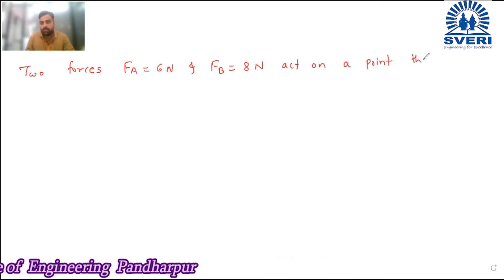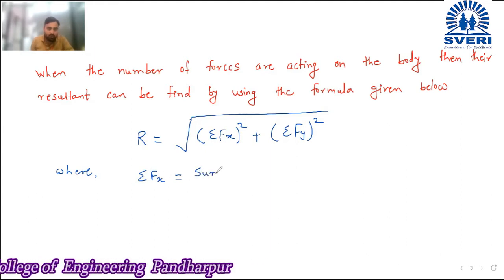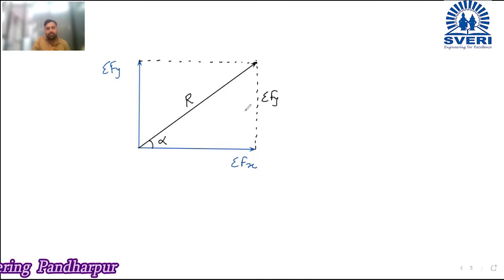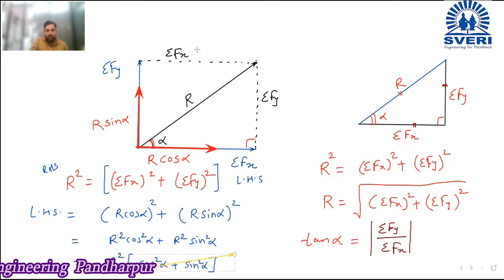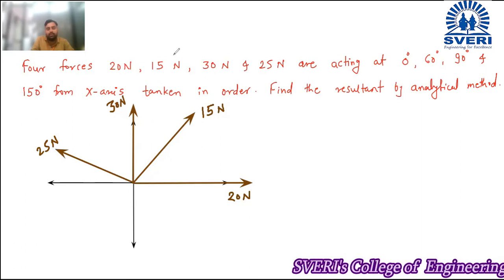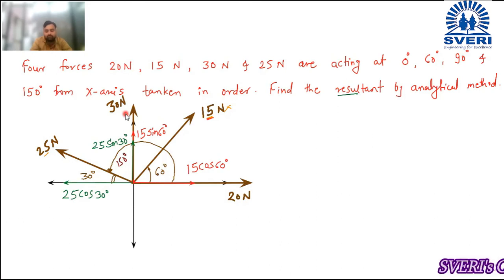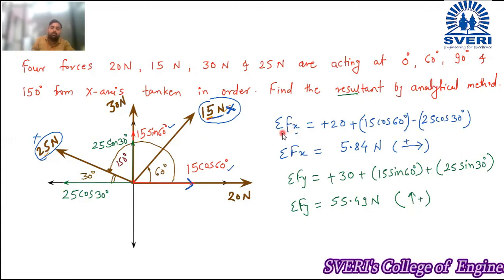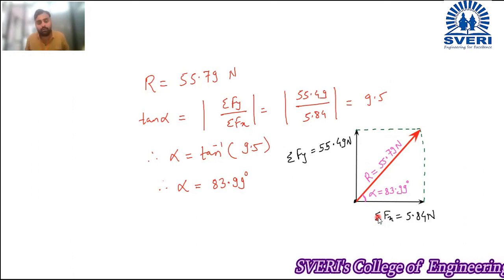Lecture-7 Unit-1 Resultant of Coplanar Forces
Examples on Finding out Resultant Force